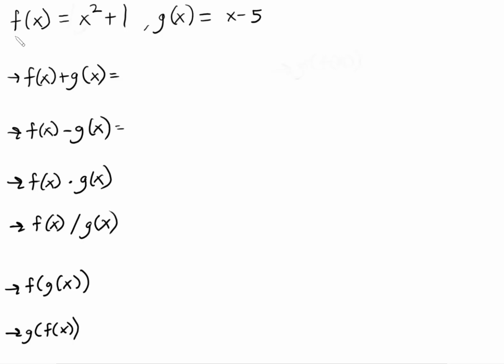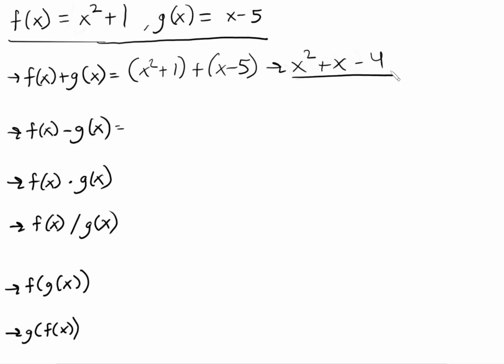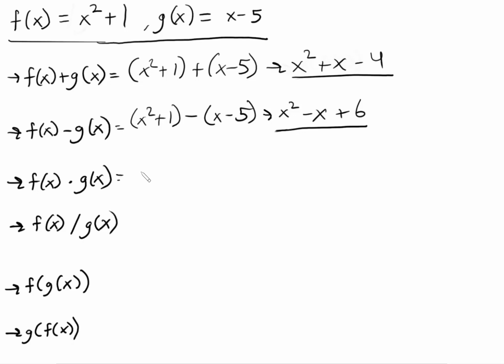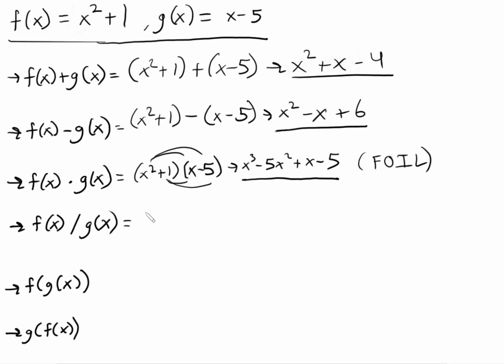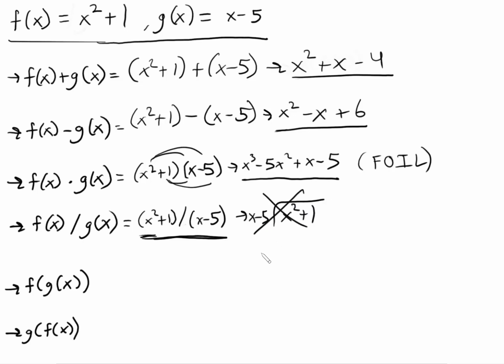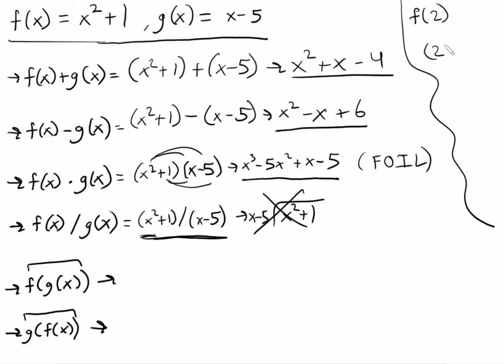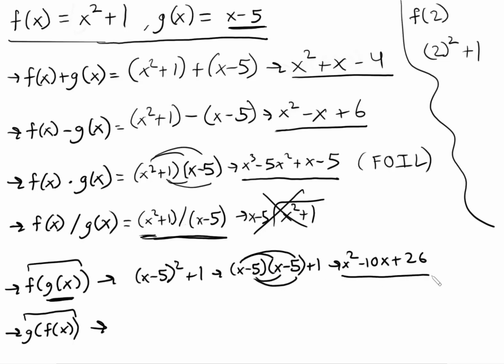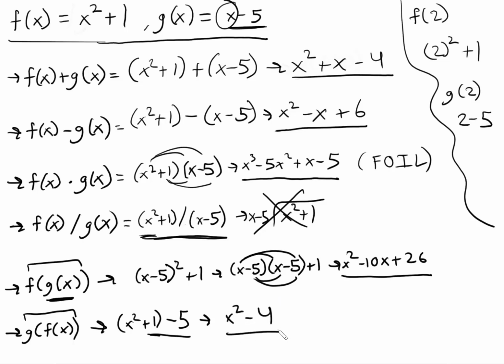Algebra1- Function properties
Well, now that you know what functions are and how to find them, lets move on to their properties! The one to keep an eye out for is the FOIL property. Take some time to understand these before moving on, or functions will become very, very confusing